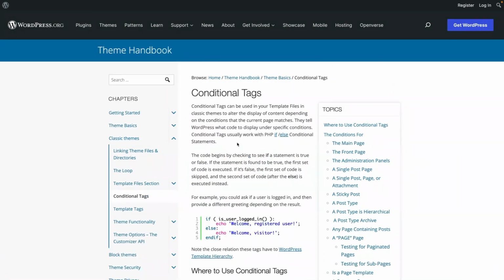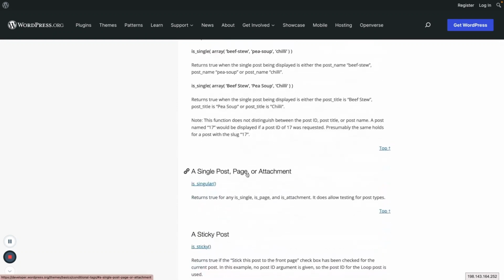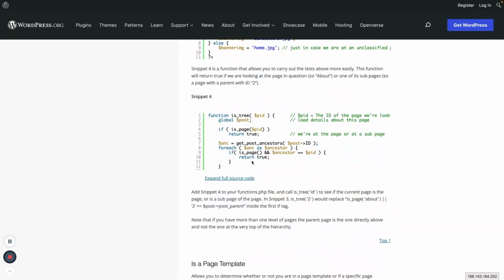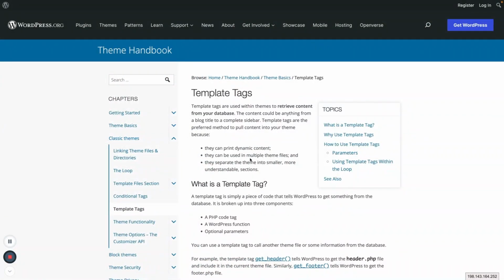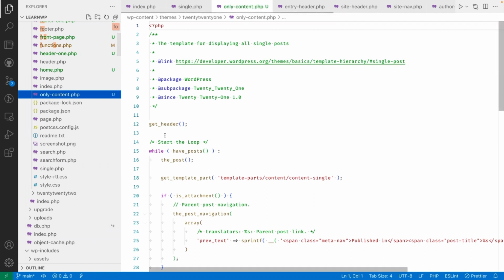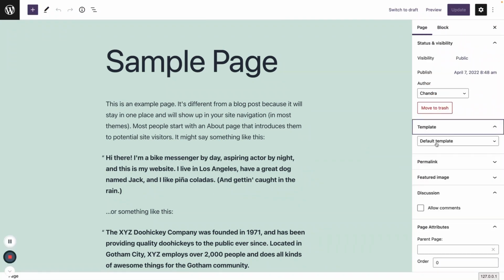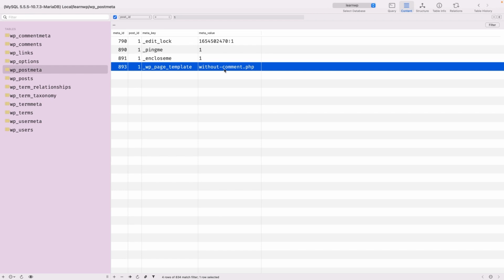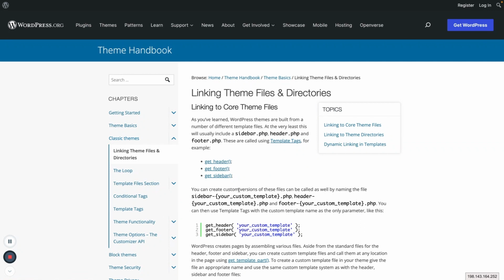Template Files & Template Parts - Conditional Tags, Template Tags & Custom Page Templates